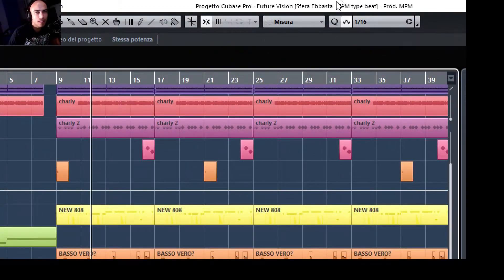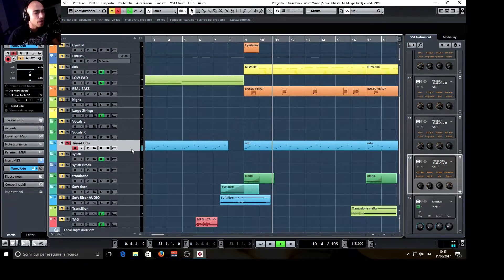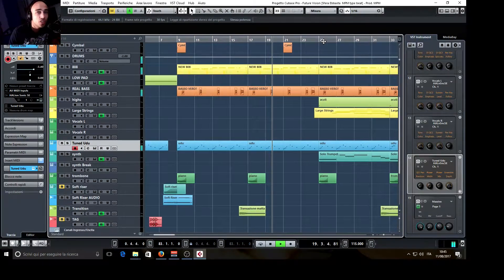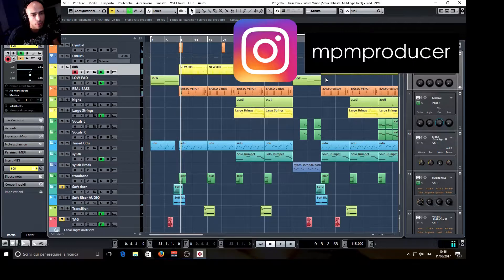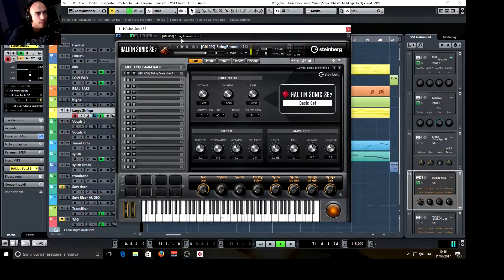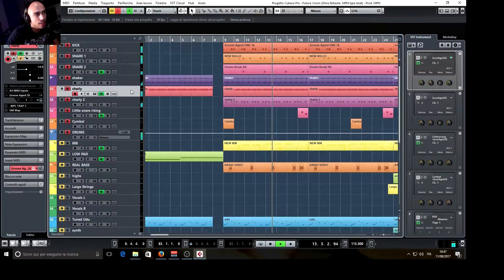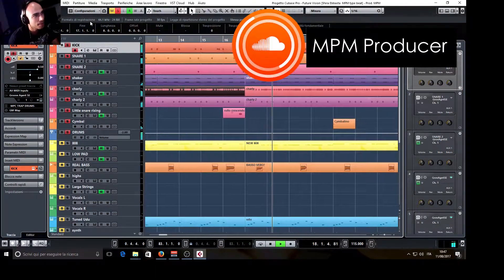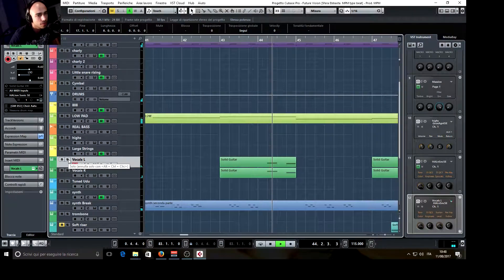Quick Overview 💨🔎 - Future Vision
Quick Overview of "Future Vision"